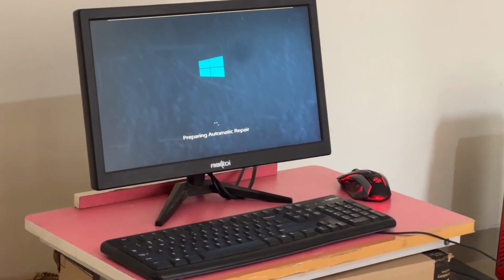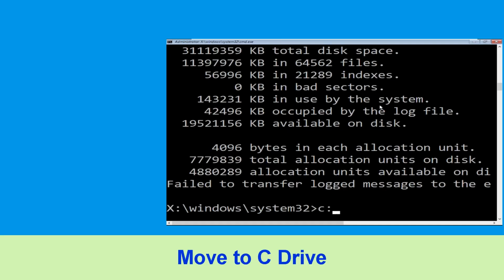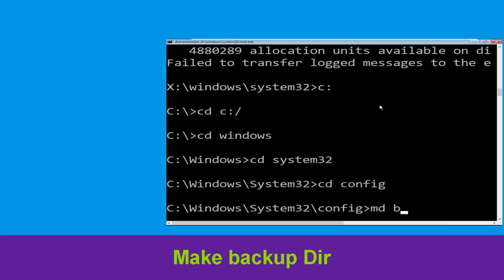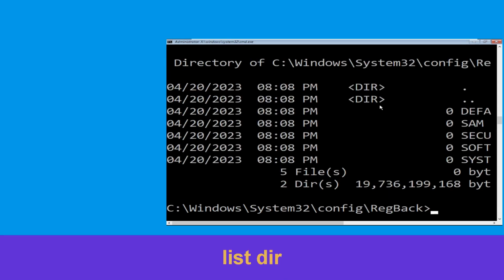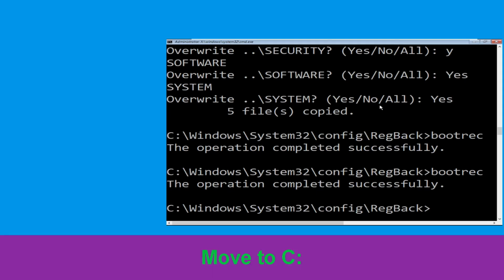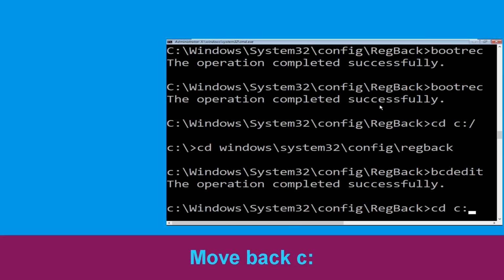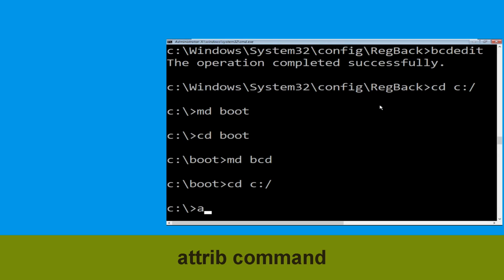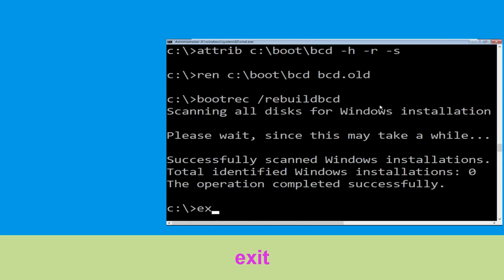HP Laptop - How to Fix 0x00000081 Blue Screen Error Code Windows 11